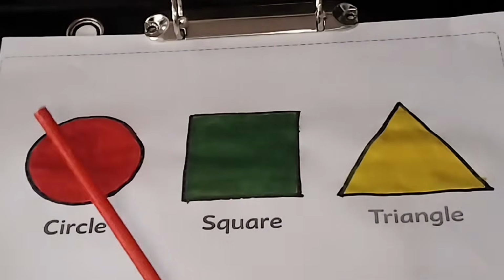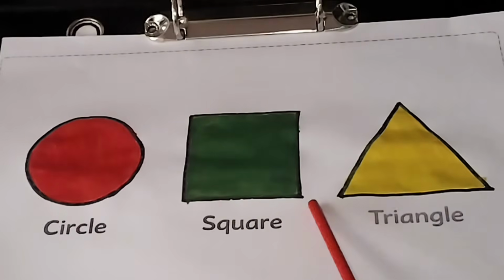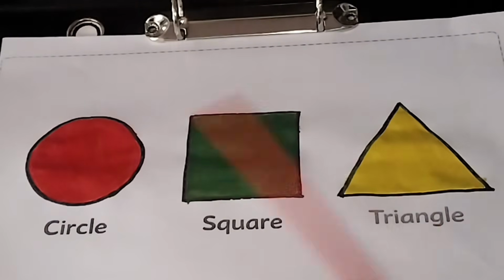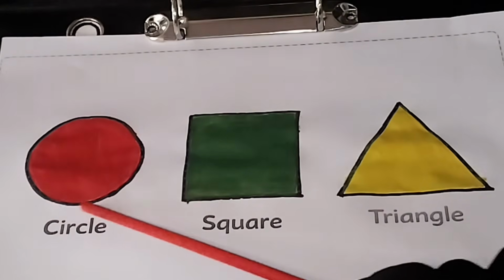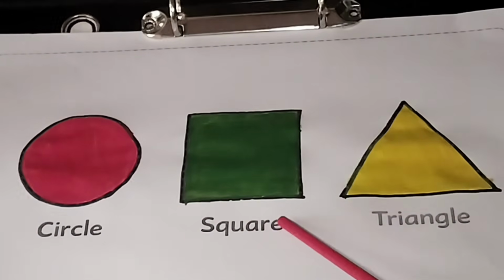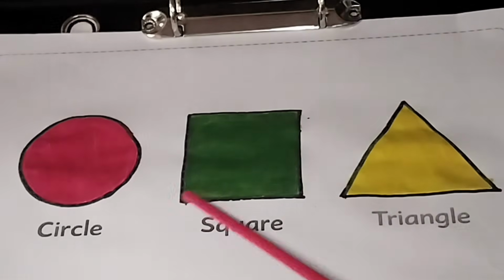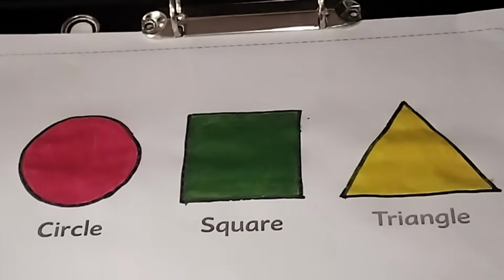Learn Shapes for Kids | Tracing & Coloring Circle Square Triangle | Part 1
Help your child learn basic shapes in a fun and easy way! In this video, kids will learn how to trace and color circle, square, and triangle step by step.
This is Part 1 of our shapes learning series designed for toddlers, preschoolers, and kindergarten kids. Perfect for early learning, hand practice, and creativity!
✨ What kids will learn:
Tracing shapes
Coloring shapes
पहचानना (Recognizing shapes)
Fine motor skills development
🎨 Shapes covered: Circle, Square, Triangle